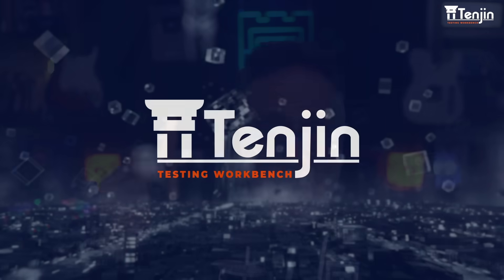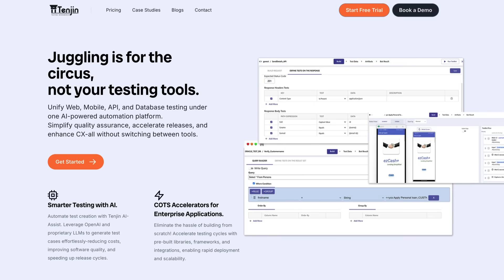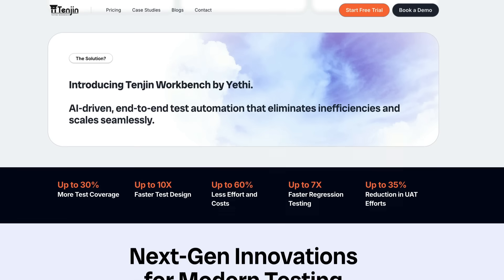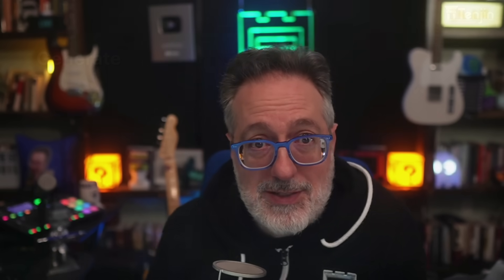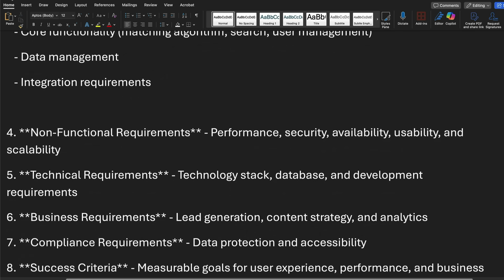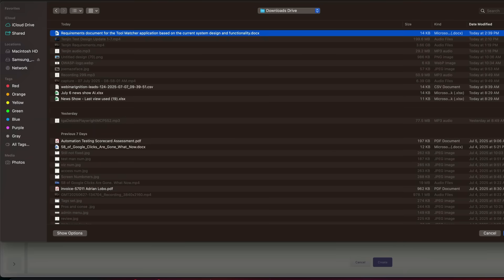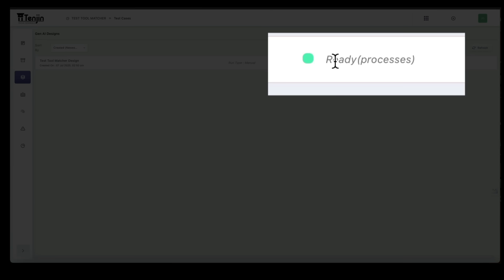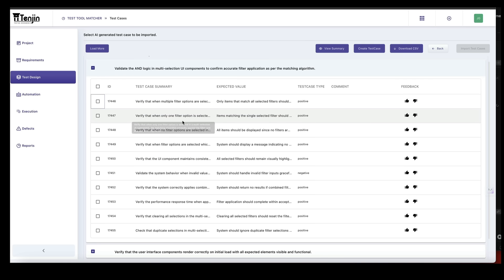Why You Need AI Assisted Test Design (Tenjin Workbench Review)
Modern enterprise application testing is tougher than ever, but smart AI tools are speeding it up.

00:00 Intro
03:36 Accelerated QA with Tenjin
05:39 Real World Demo

In this video, Joe Colantonio puts Tenjin Workbench to the test and breaks down how it can revolutionize your QA process.

The growing complexity and demands of enterprise software testing
Common bottlenecks in test case design and QA workflows
How Tenjin’s AI-driven workbench accelerates first-draft test case creation
Real demo: uploading requirements and instantly generating test scenarios and cases
Practical benefits: broader coverage, time saved, and freeing up expert testers for higher value work

Ready to see how you can boost productivity and up your QA game? Watch the full breakdown and demo!